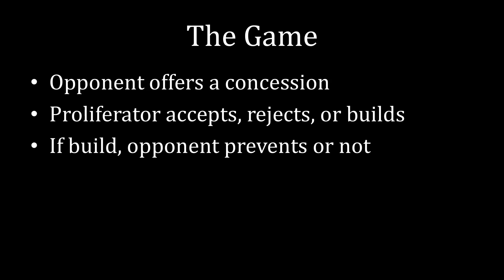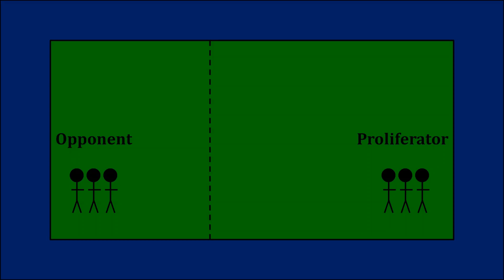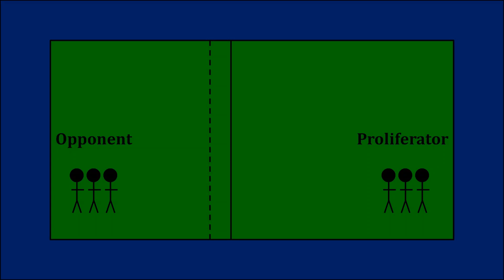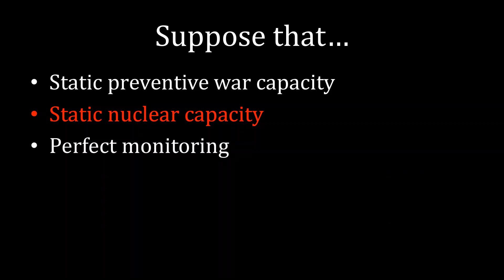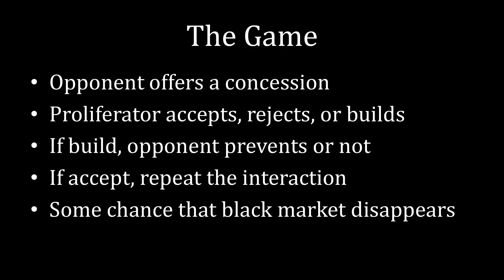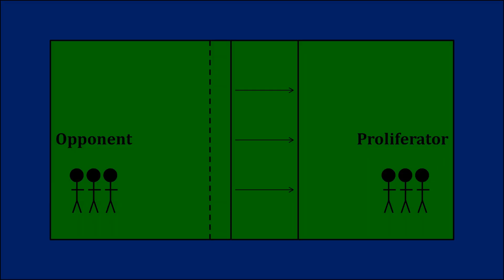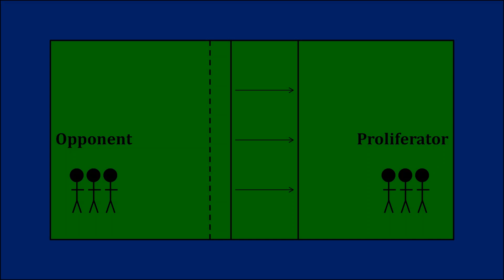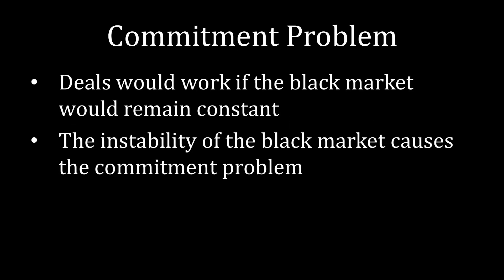The Hidden Problem of Nuclear Black Markets | Nuclear Proliferation Explained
Nuclear black markets make building weapons cheaper and easier. However, it is not obvious that why they might cause more proliferation. After all, opponents can offer deals commensurate with the potential proliferator's ability to produce nuclear weapons. In a vacuum, the cheaper route just means that the opponent must concede more.

This lecture explains a hidden problem with black markets that can make negotiations fail. Because black markets are inherently unstable, potential proliferators see a need to build nuclear weapons while they can. If they do not---and the black market vanishes---then so will the concessions. As a result, the potential proliferator builds to secure a good deal over the long term.